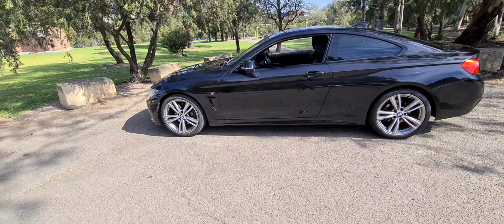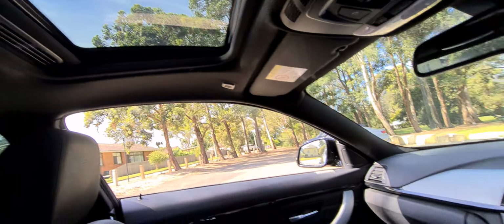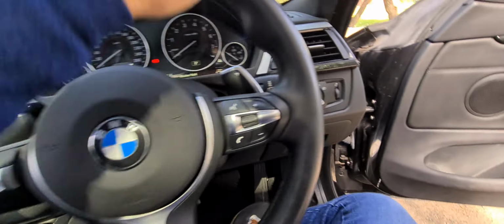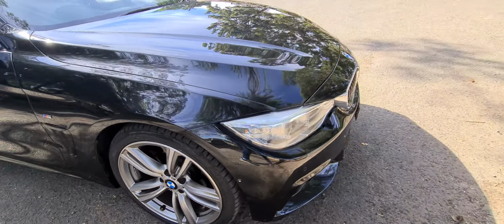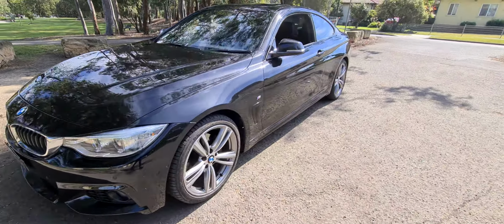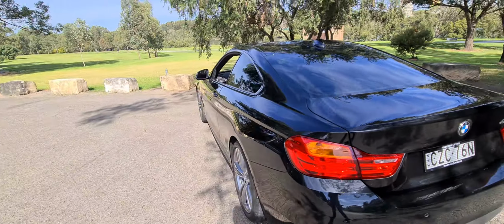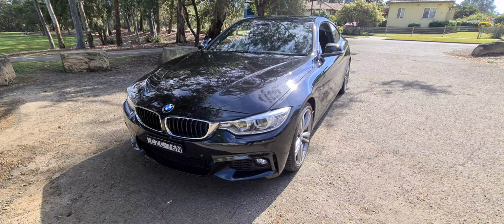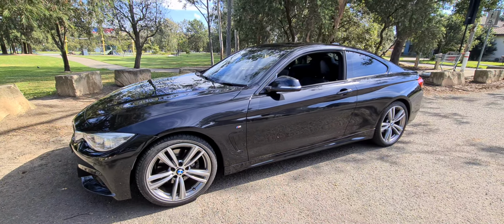2015 BMW 428i M-Sport